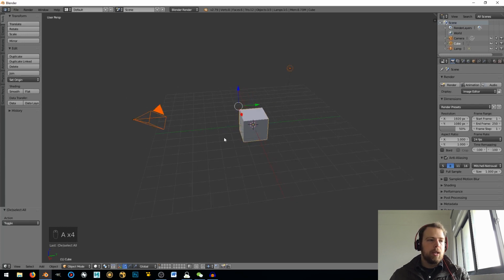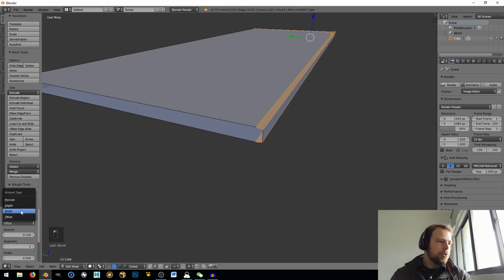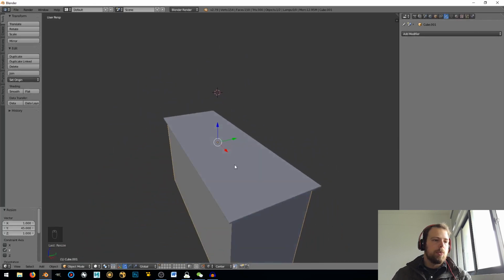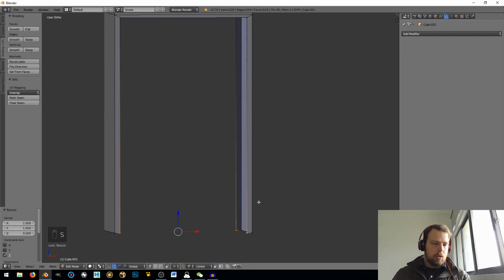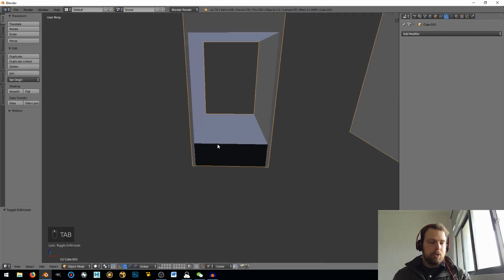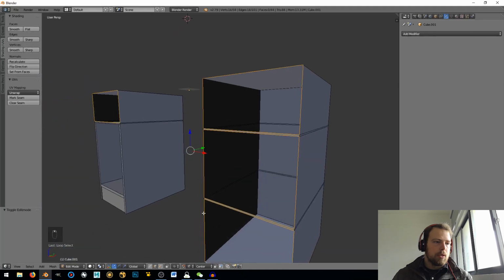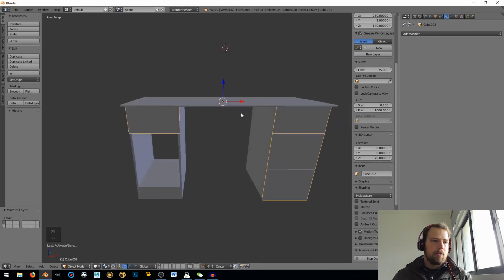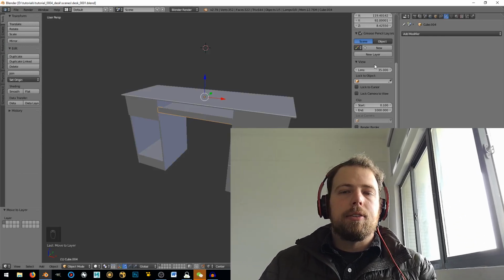Tutorial #5: Model an Office Desk - Blender - Beginner - Part 1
This tutorial will take you through modeling a an office desk in Blender. Also, if you have any comments, leave them below. I enjoy constructive criticism :)